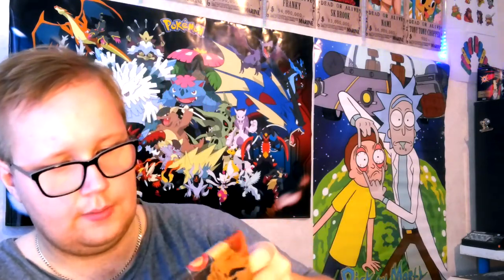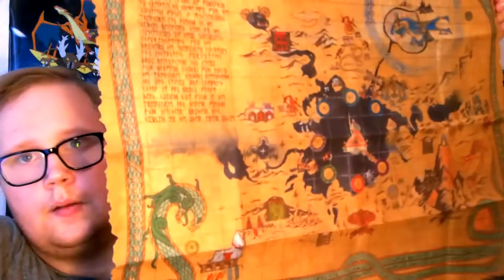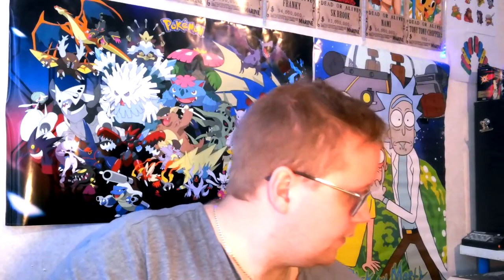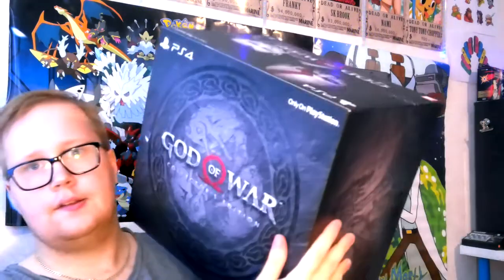► Unboxing - God of War Collectors Edition (First God of war game)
Today i will be unboxing the God Of War Collectors edition.

» ● Skype - SarcainSG «